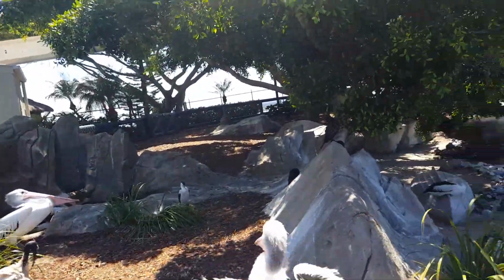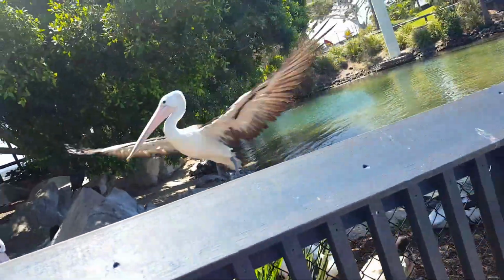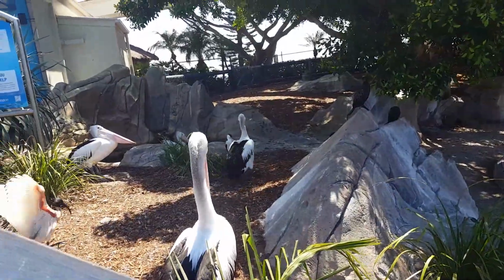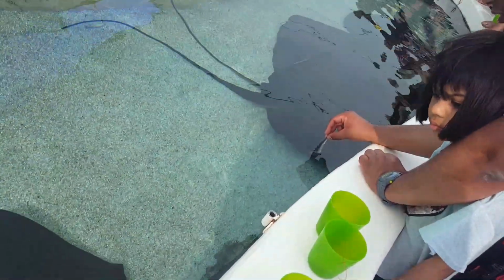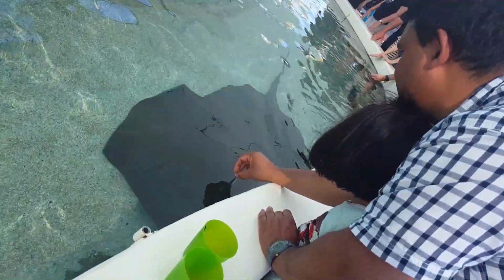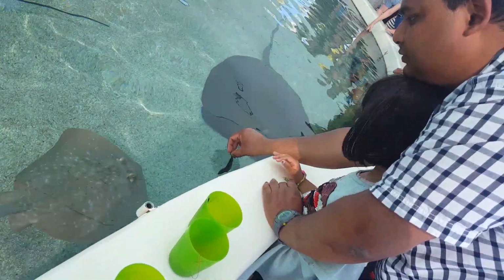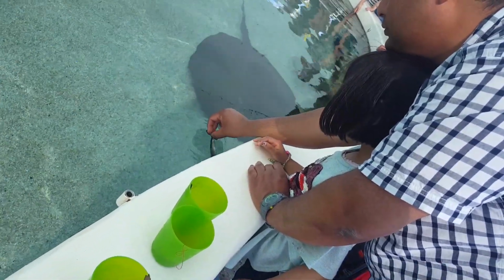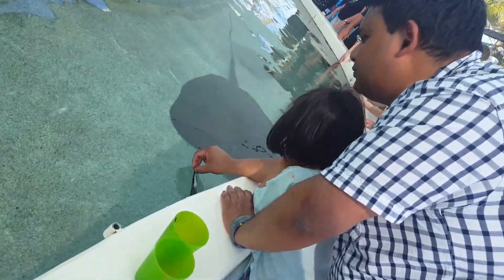Fionas trip to Brisbane Seaworld part 2